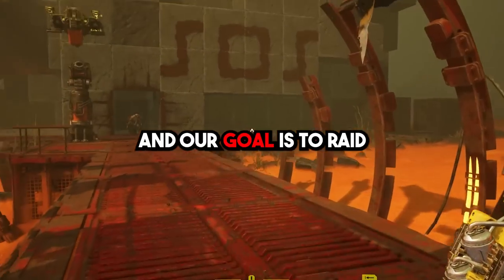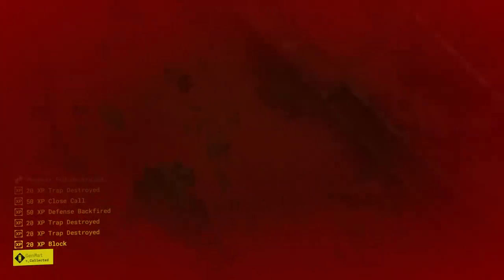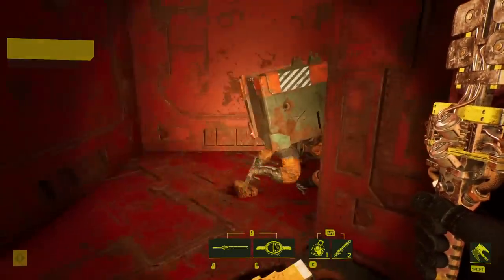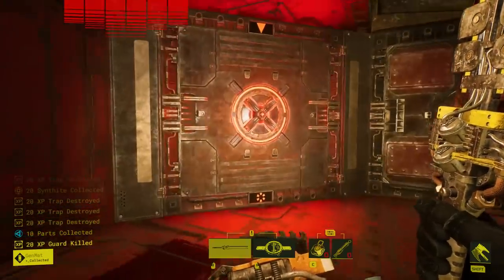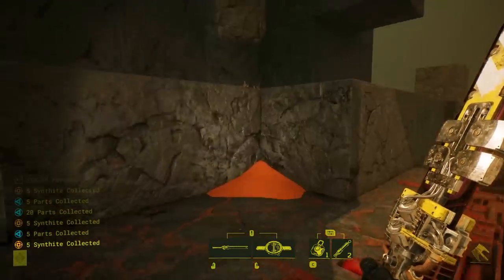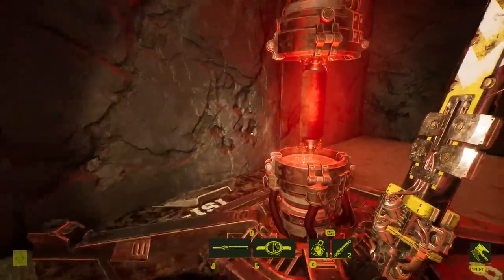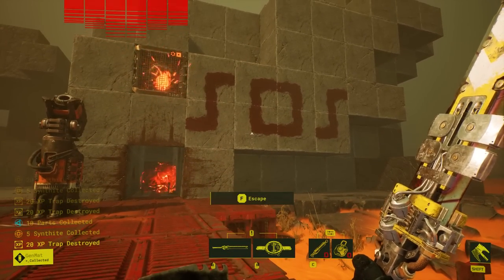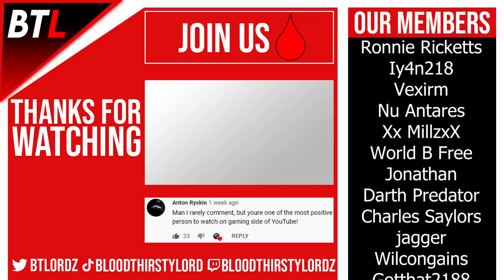Speedrunning the Hardest Bases in Meet Your Maker with MOVEMENT! (Spike Drive)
Meet Your Maker 2023 is a game made by behaviour interactive, the creators of dead by daylight. How to play Meet Your Maker and win PVP aka base raiding with the beginner's tips and tricks that will guide you to your victories! I Raided the Hardest Bases in Meet Your Maker with this NEW META BUILD OP!

- Lordy
- BloodThirstyLord
- BTL
- BTLordz
- BTLordy

- skill up
- ACG
- kevduit
- penguinz0
- welyn
- alsoaqua
- aqua
- stimpee
- zanny
- general sam
- asmongold

- playstation store
- 12pm edt
- edt time
- release
- dbd x meet your maker
- meet your maker early
- meet your maker release
- meatcanyon
- meet your maker マルチプレイ
- meet your maker building tips
- meet your maker demo
- meet your maker watch replays
- meet your maker deluxe edition
- meet your maker ranks
- dbd memes
- meet your maker hardest base
- meet your maker review
- meet your maker burial sites
- meet your maker steam deck
- meet your maker dlc
- meet your maker base design
- meet your maker chimera
- meet your maker all weapons
- meet your maker best traps
- meet your maker best base
- meet your maker base building
- meet your maker stream
- meet your maker live
- meet your maker twitch
- meet your maker update
- meet your maker patch notes
- meet your maker patch
- meet your maker tournament

- game review
- gaming news